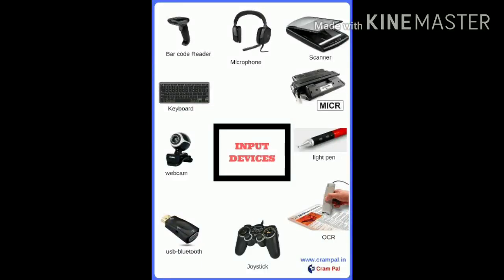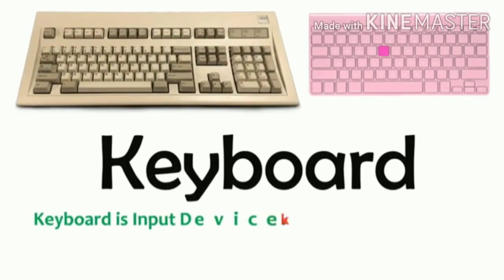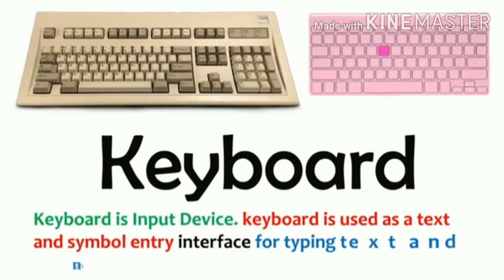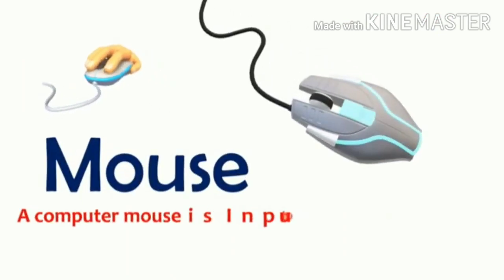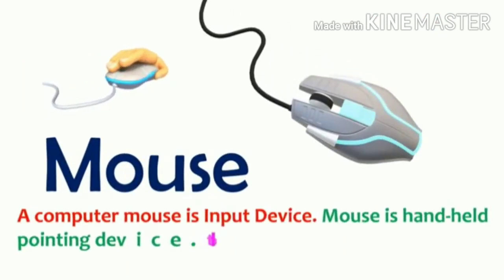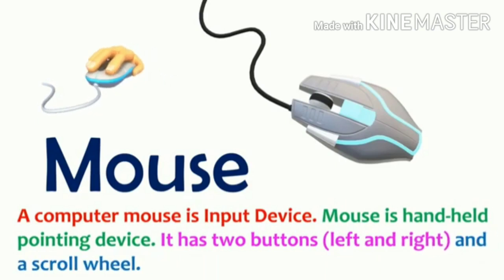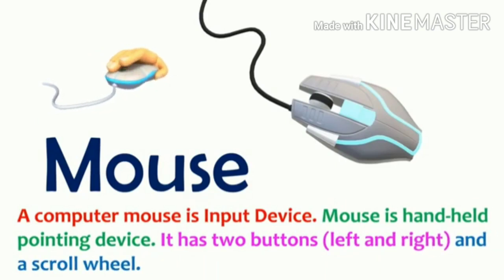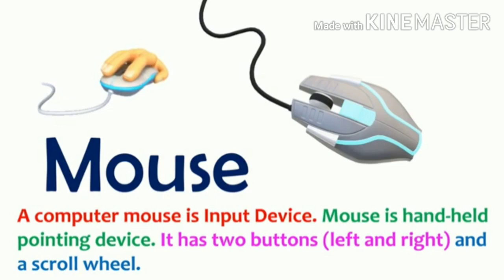input devices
Video from Devarajan